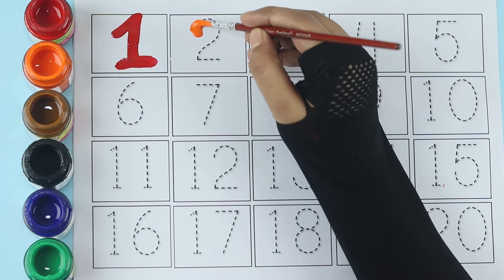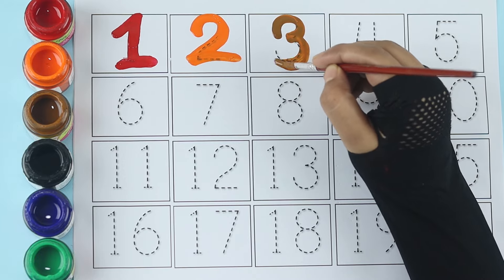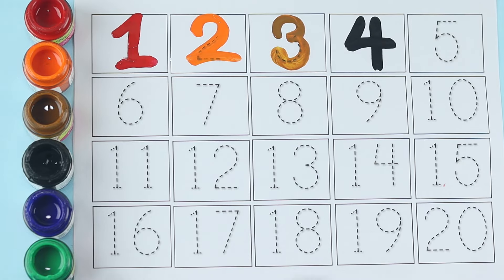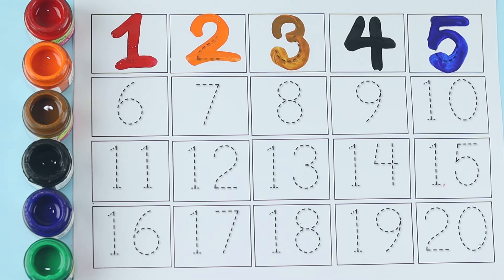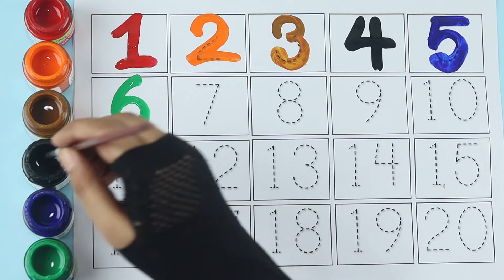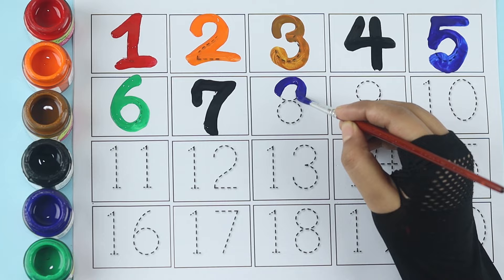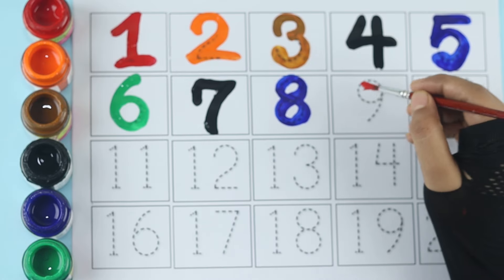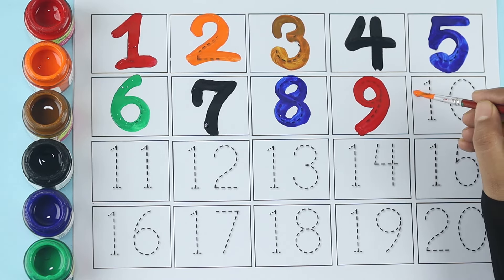123 counting, numbers song 1-20, one two three, counting, 123 rhymes, 123 song, 1 to 20, 123 numbers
123 counting, numbers song 1-20, one two three, counting, 123 rhymes, 123 song, 1 to 20, 123 numbers

Your query:

numbers 123
123 numbers name
123 numbers drawing
learn numbers
learn numbers
learn colors
123 counting
1234 song
12345
number songs
number 1-100
numbers for kid
12345 rhymes
12345 kids songs
123 counting for kids
123 counting song
123 song
abc 123
123
123 123
1 to 50 counting
counting to 10
123 counting
100 number song